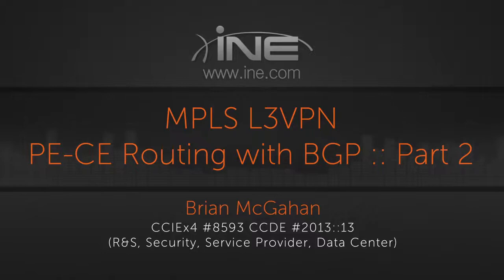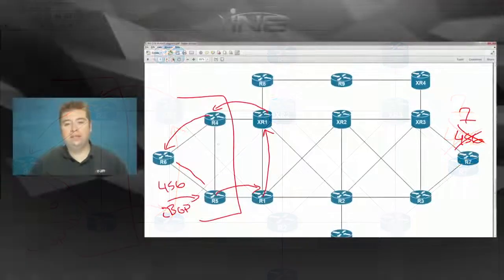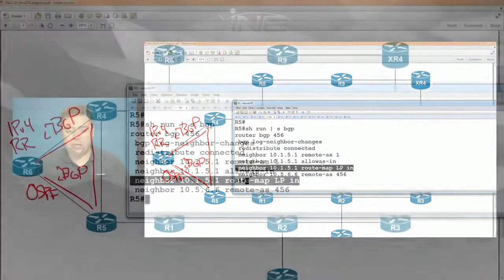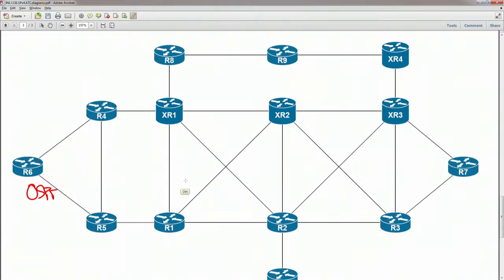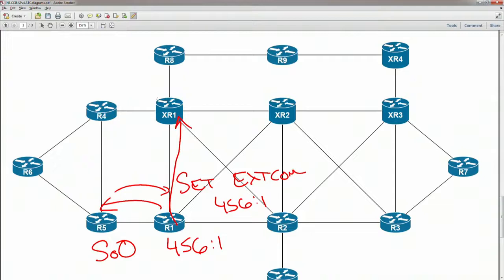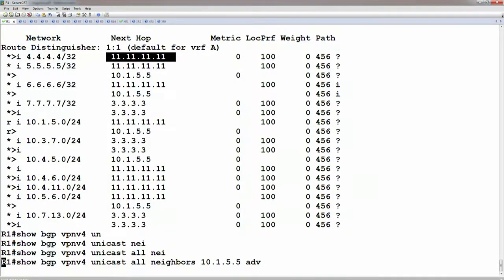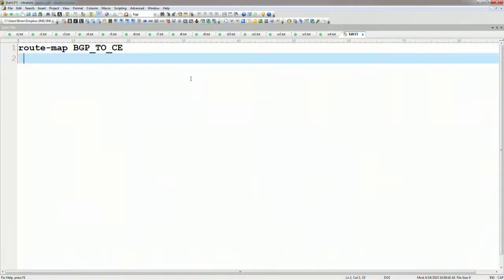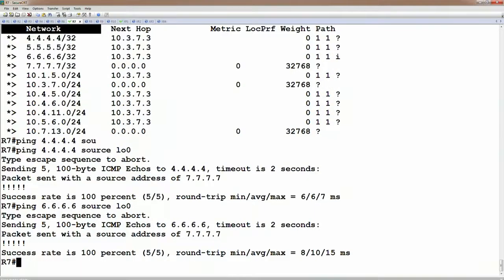6 MPLS L3VPN PE CE Routing with BGP Part 2